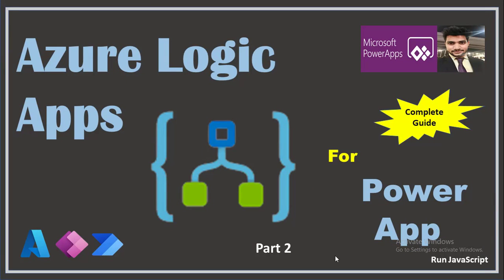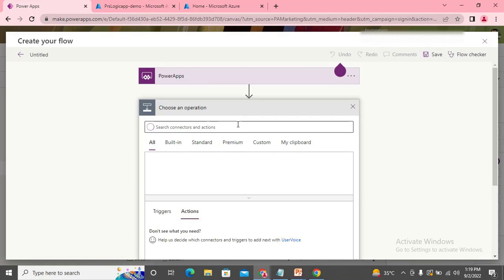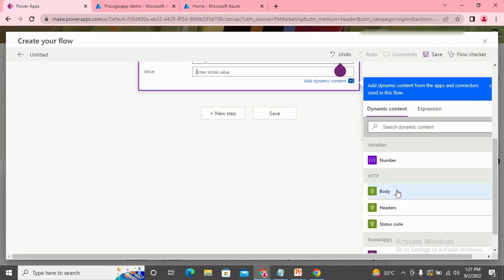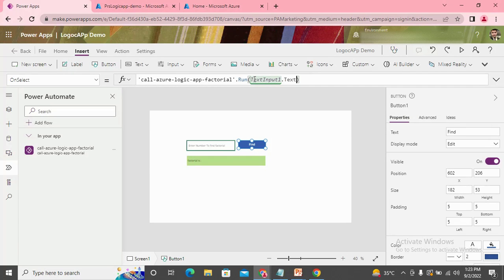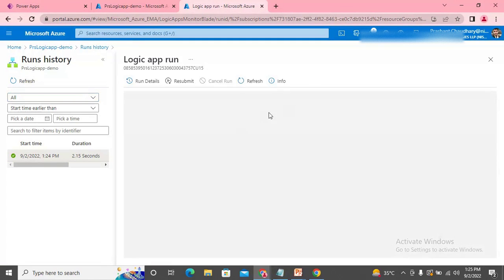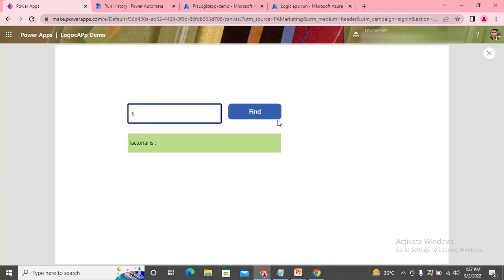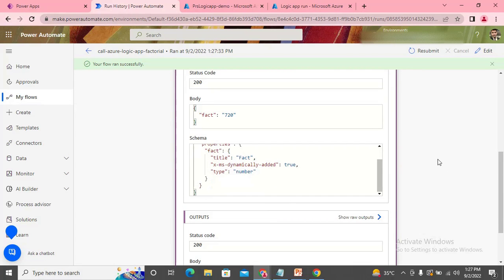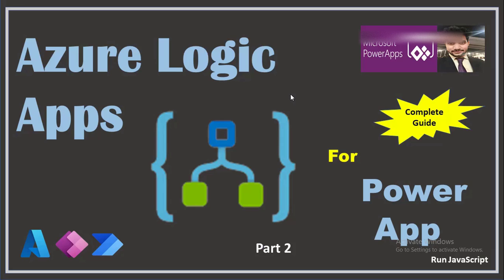azure logic apps part 2 | logic apps power app integration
This is the second video of azure logic app topic, where we are trying to implement very basic case , where we consume azure logic app using power automate in power app,
Some steps we have completed in first video , below is the link of it remaining we will cover in this video.